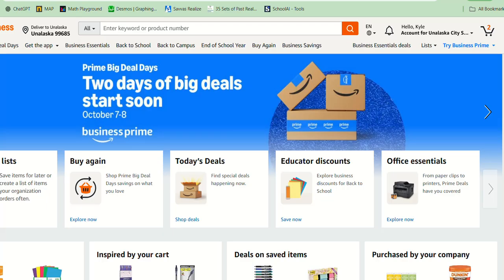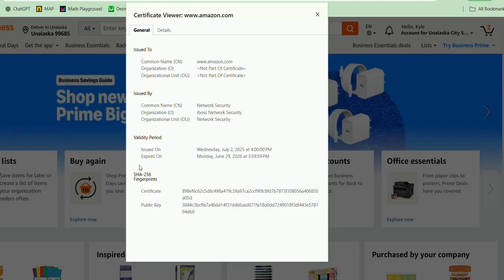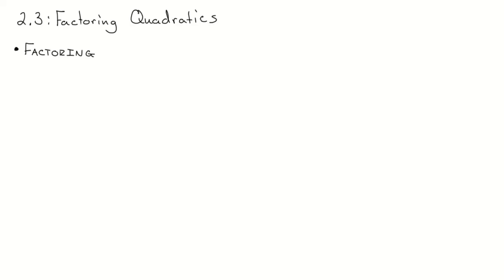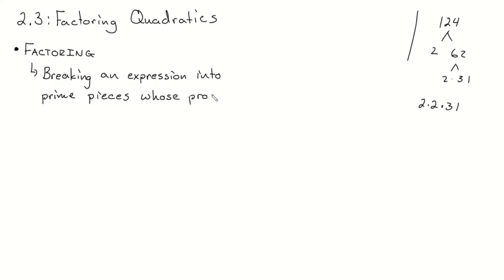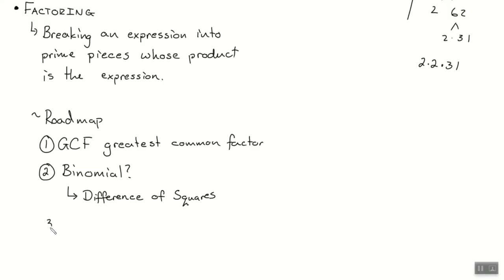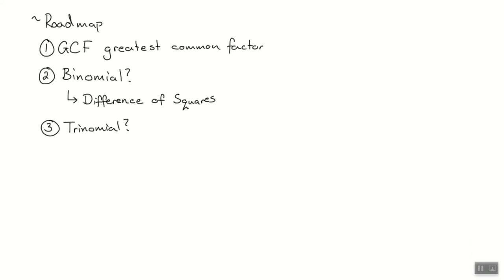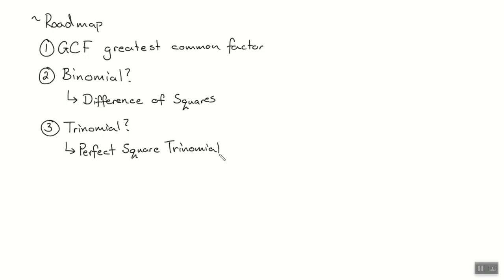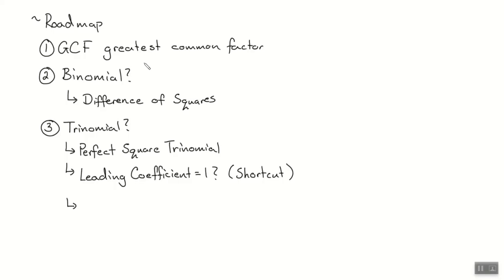6th Hour Algebra 2 (9/30/25) - Lesson 2.3.1 - Intro to Factoring